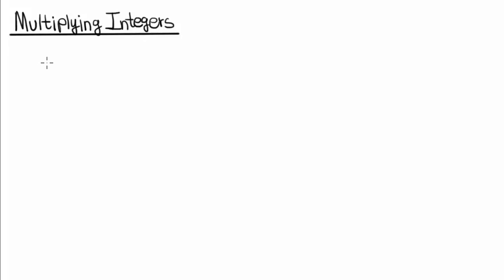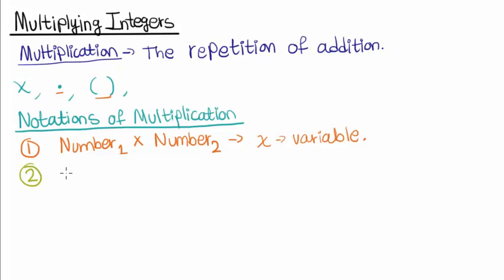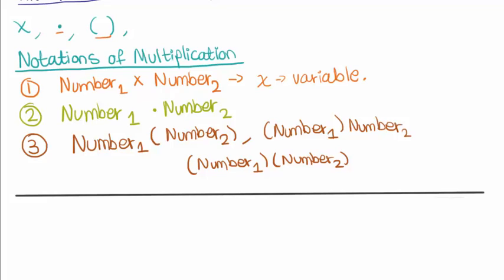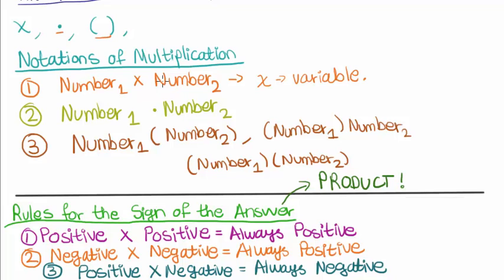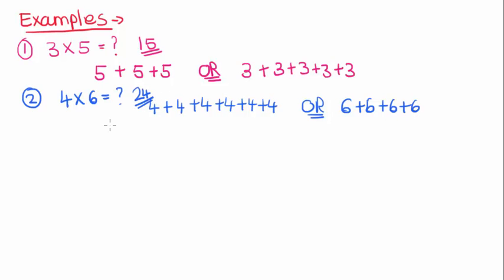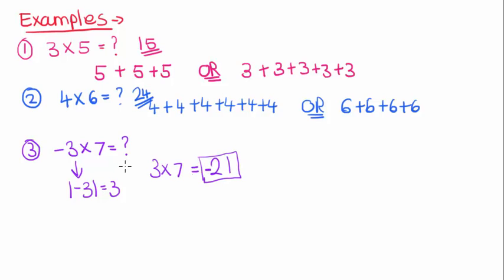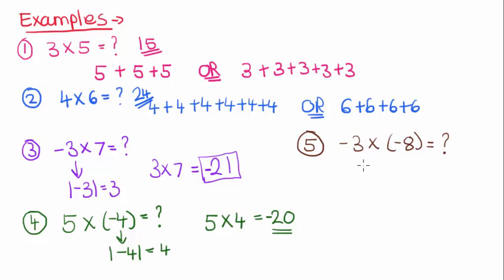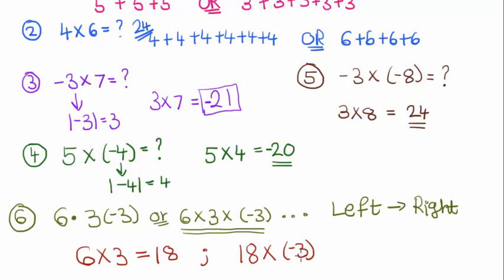Lesson 4 Multiplying Integers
This video goes over the topic of multiplying integers. The definition of multiplication is provided along with several examples that go over multiplying integers that are both positive and negative.